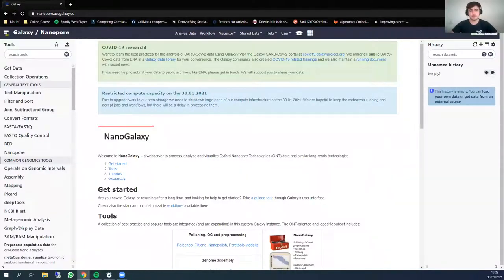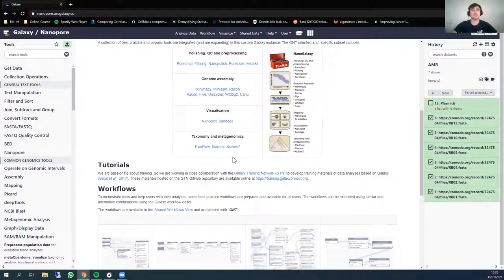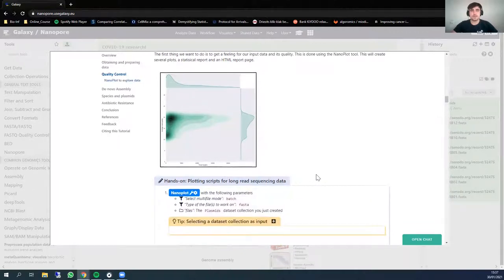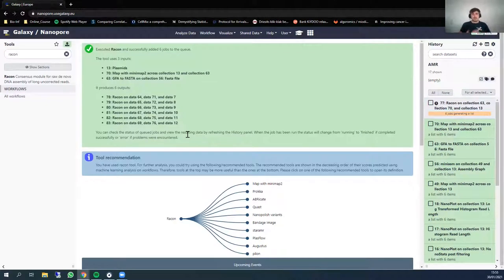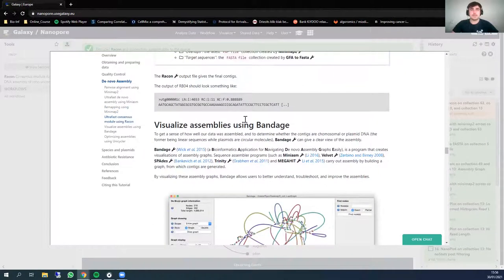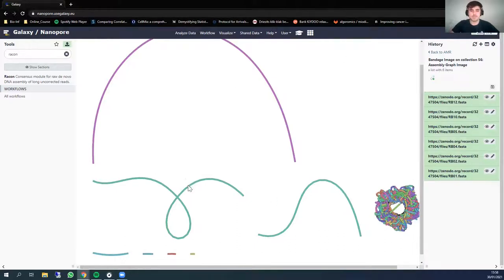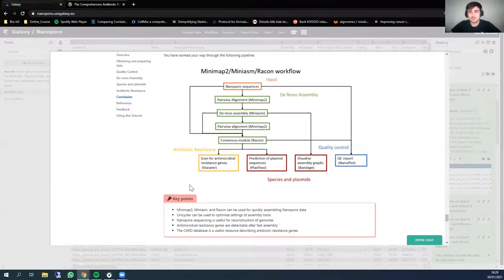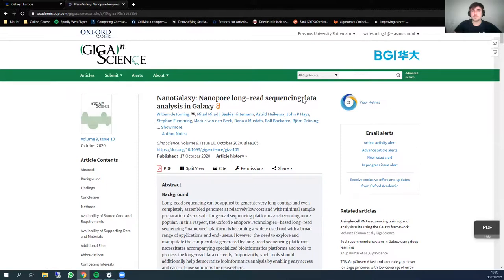GTN Smörgåsbord - Day 5 - Antimicrobial Resistance Detection using Nanopore Data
Speaker: Willem de Koning
Captions: Bérénice Batut